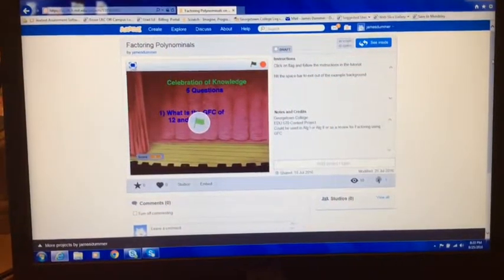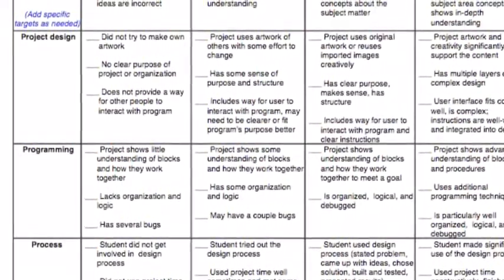Creating Gov't in 5 minute video